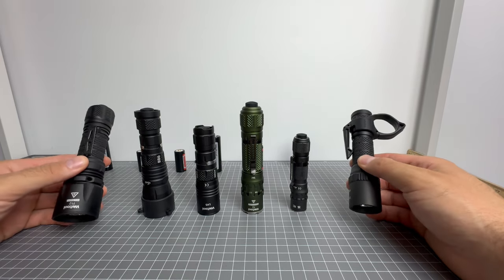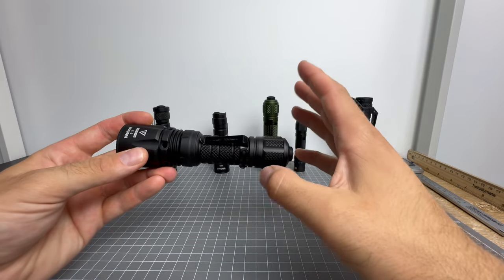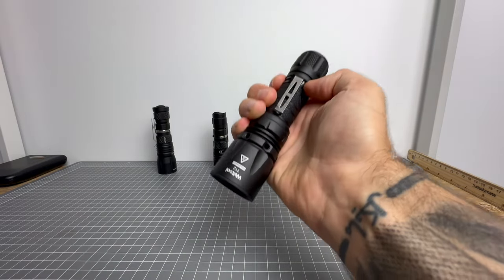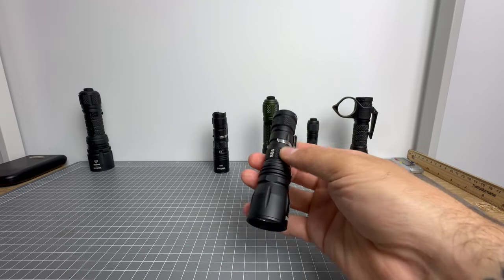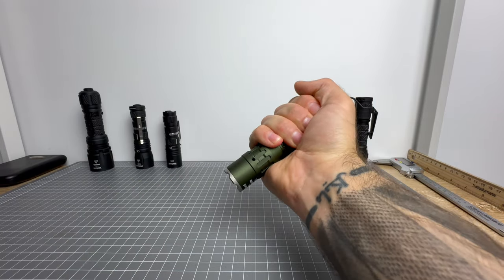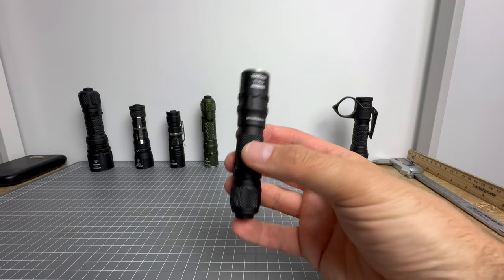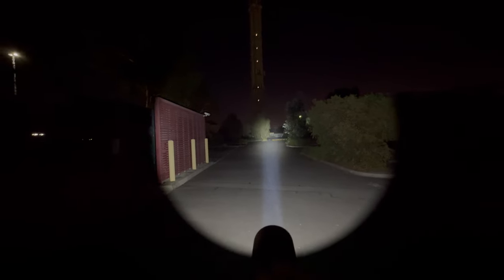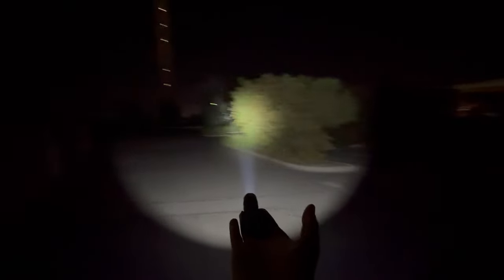My 6 Favourite and Most Used Weltool Lights